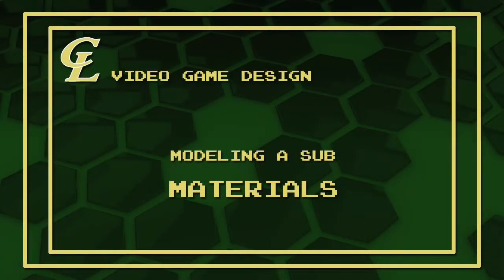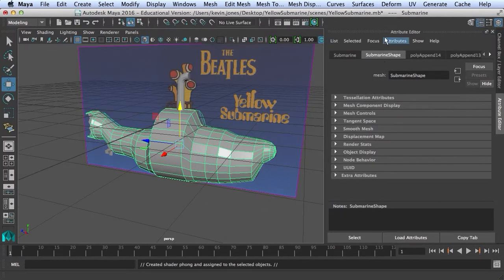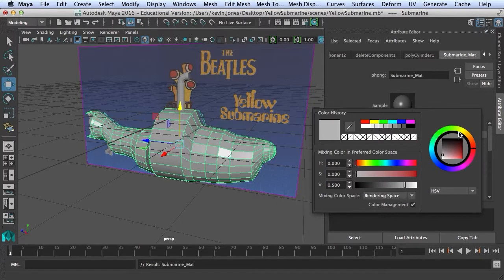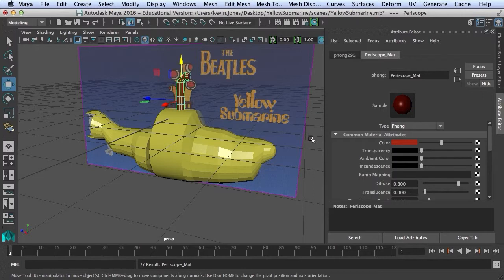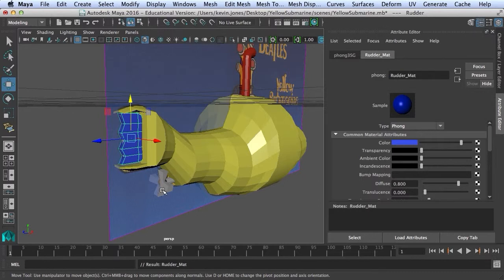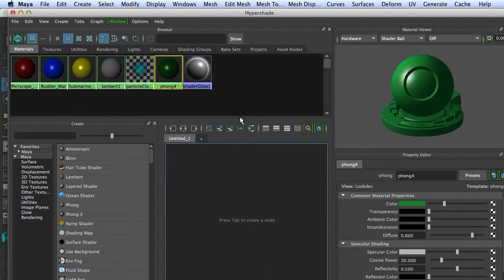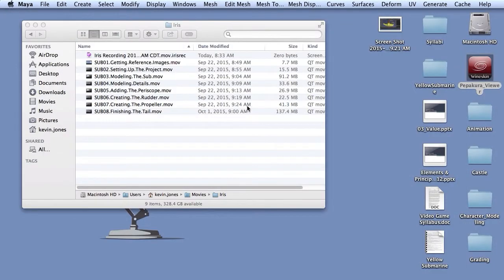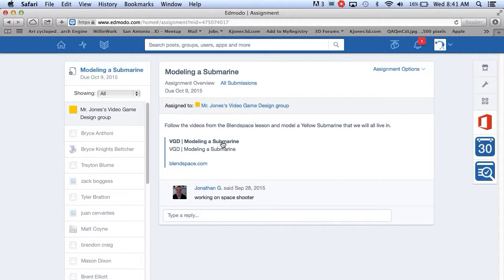Modeling a Submarine 09: Materials